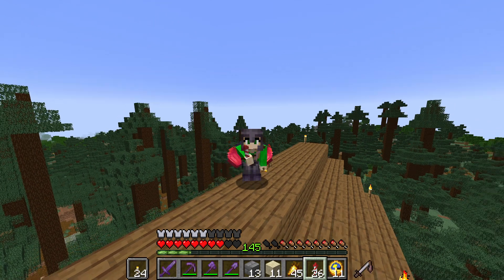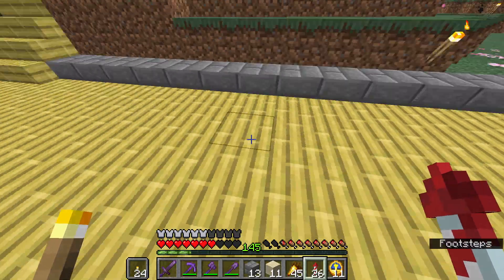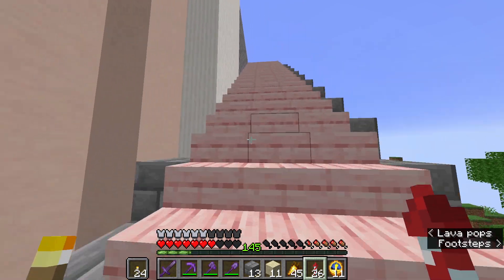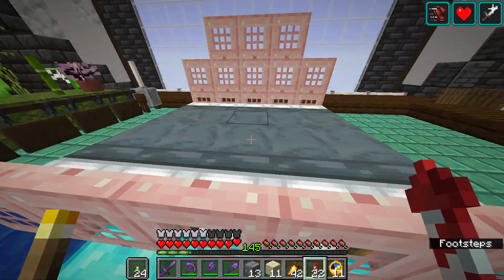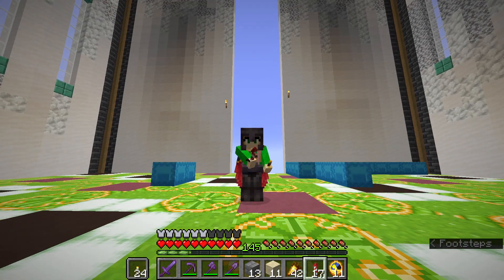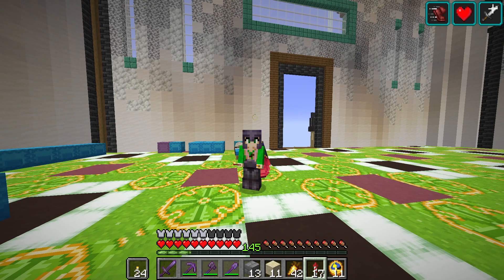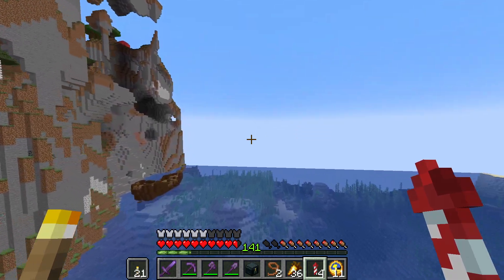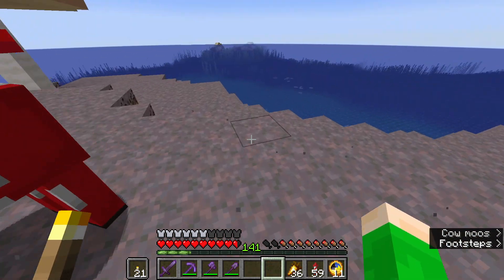chillstill 37: Storage Solutions!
Lots of progress has been made, and it is time to make the most epic of storage units and get some friends in the process!